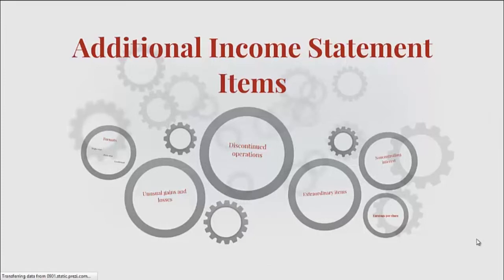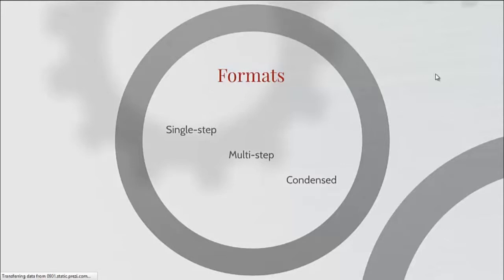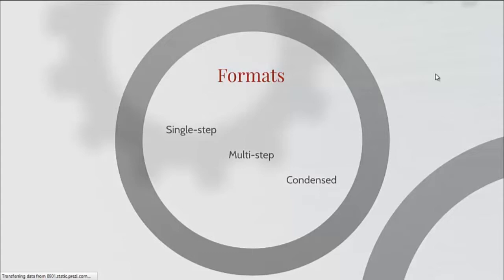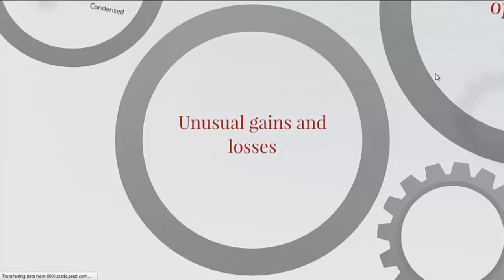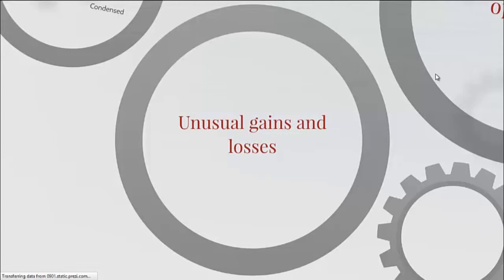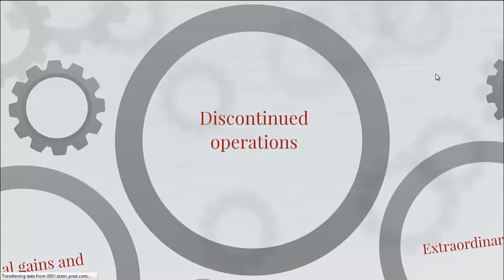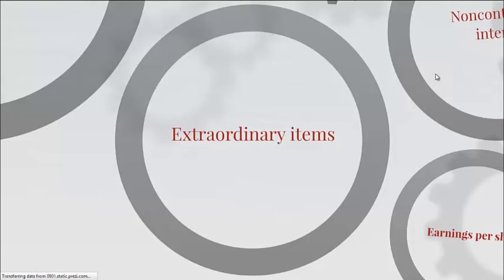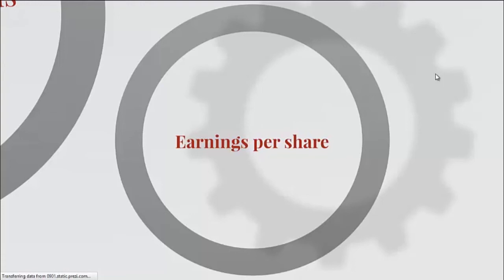Additional Income Statement Items